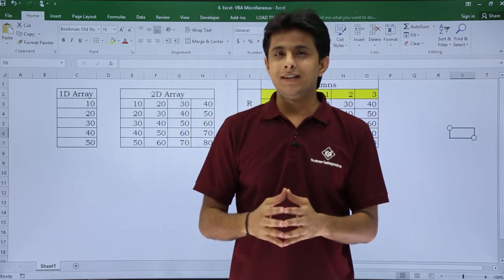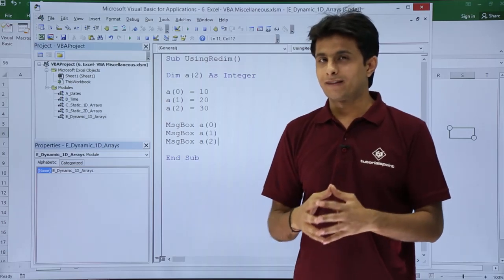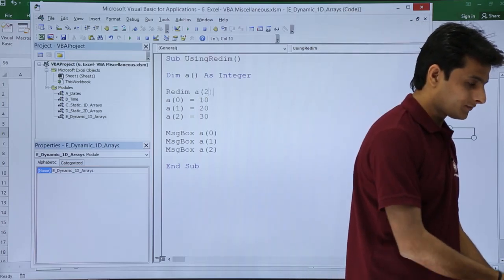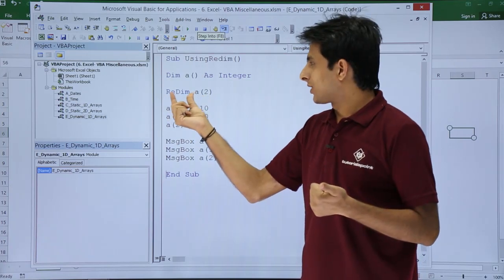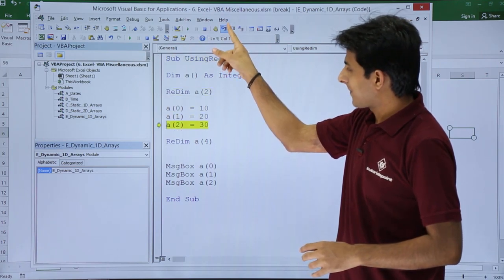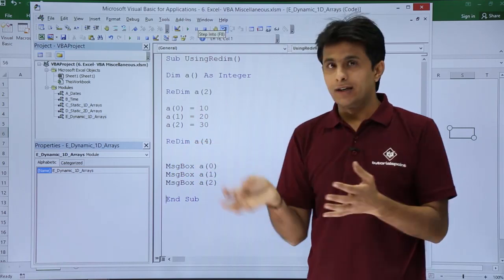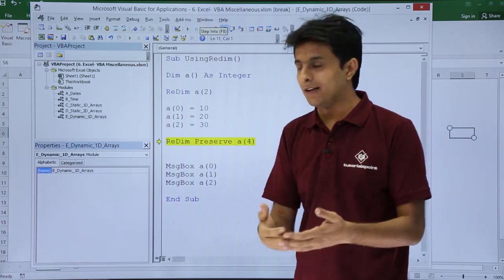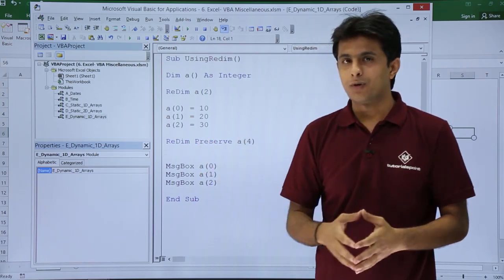Excel VBA - Dynamic Array